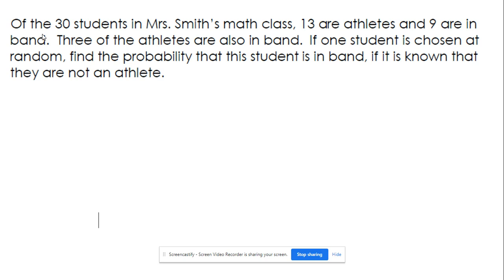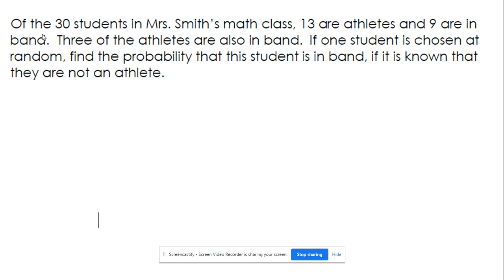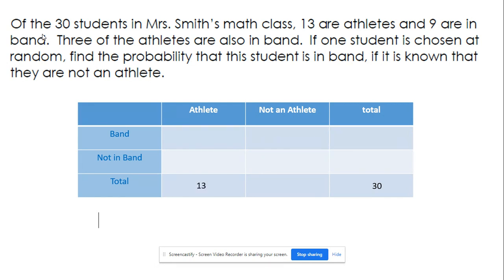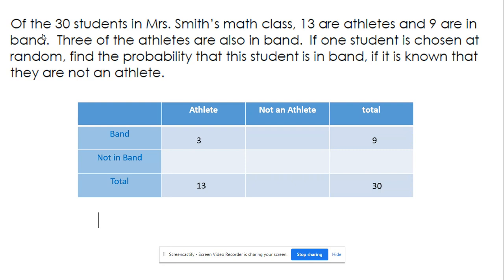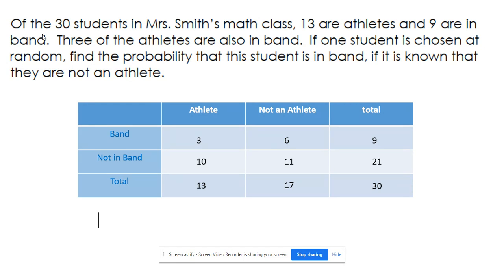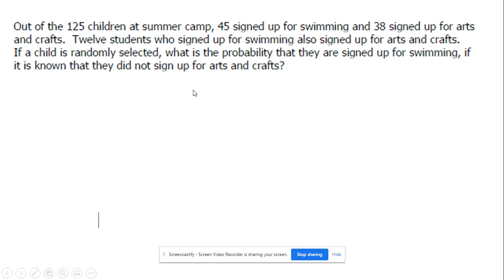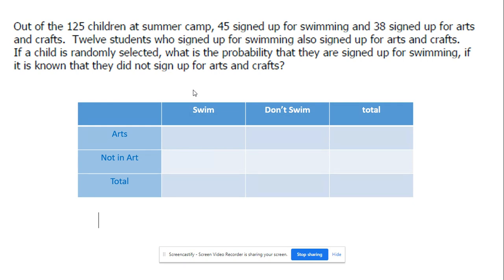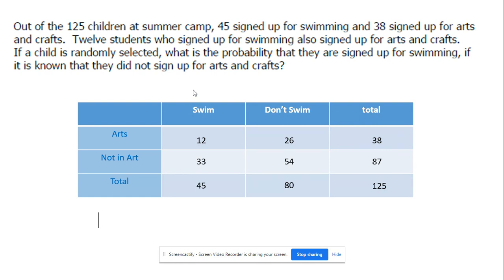Untitled: Apr 2, 2020 5:47 PM